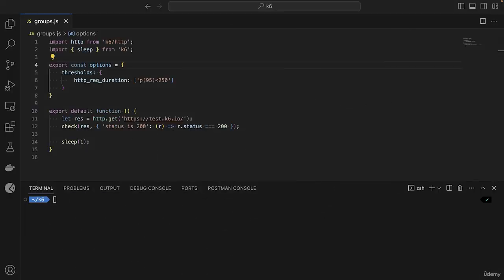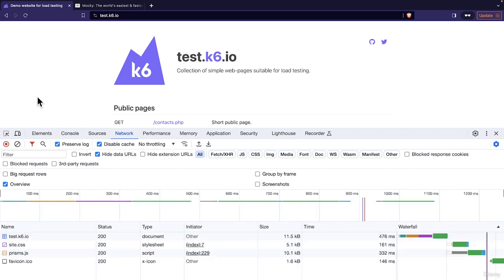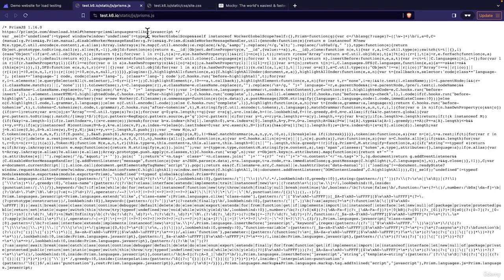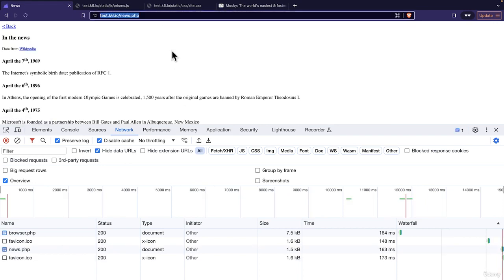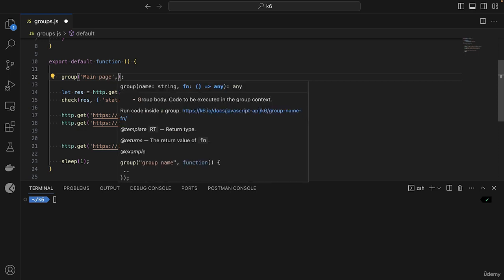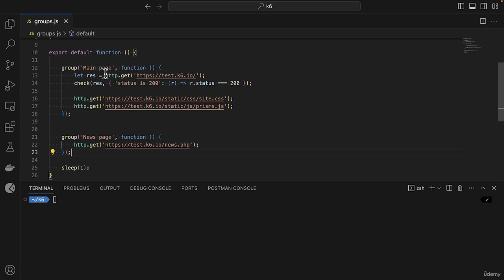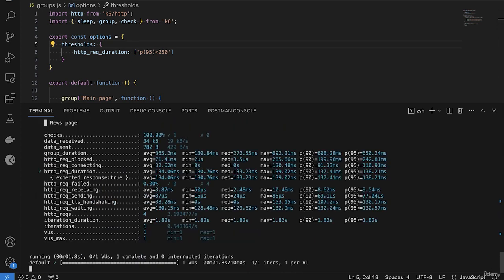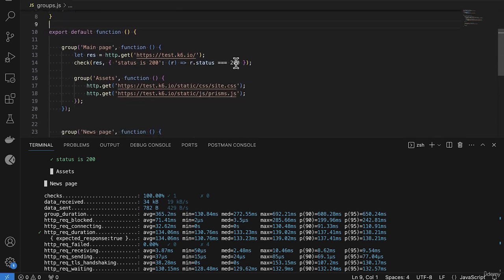011 Organizing requests in groups